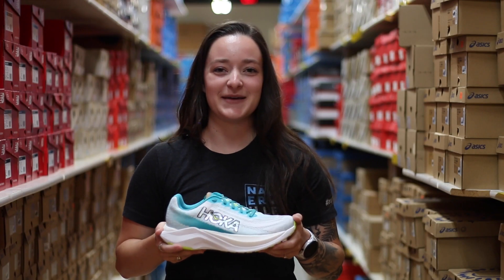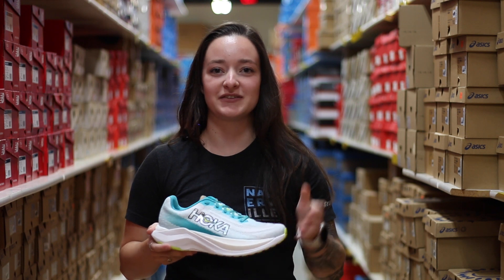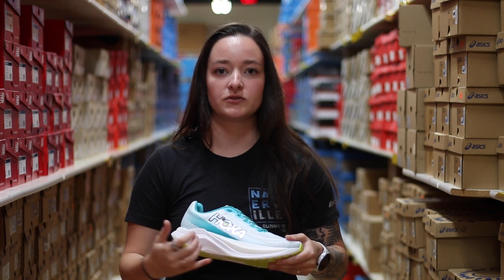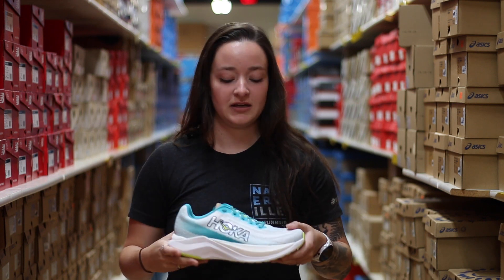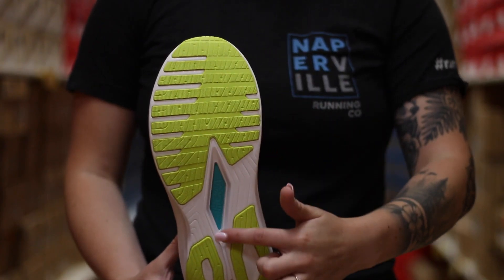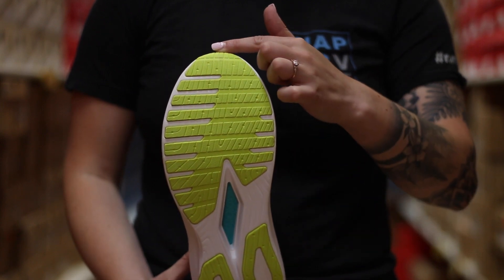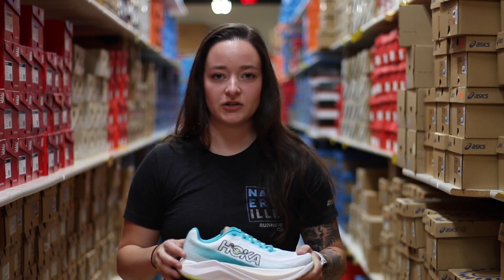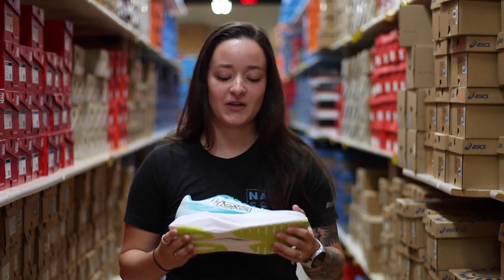HOKA Mach X | Shoe Review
Stop by to check out the HOKA Mach X or go through our custom fit process to find the best shoe for you. We're open weekdays 10am-8pm, Saturday 10am-6pm, and Sunday 11am-5pm. Come by our North location at 34 W. Jefferson, South location at 3416 S Route 59, or Wheaton location at 102 W. Front Street in downtown Wheaton!